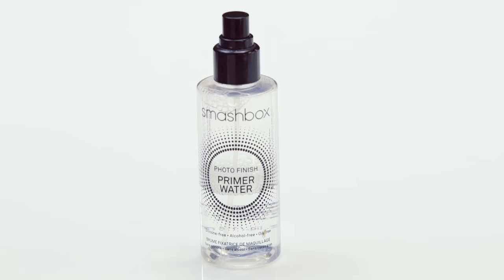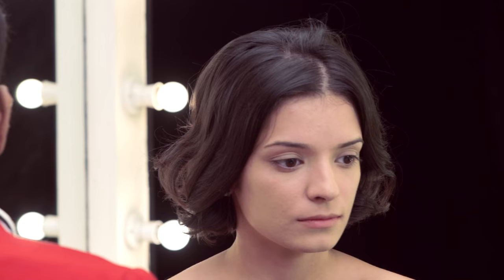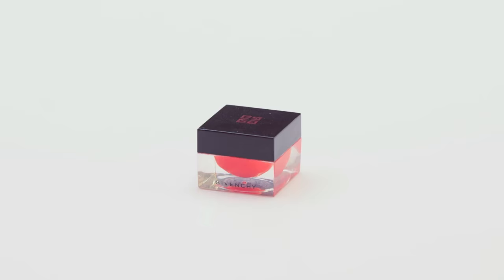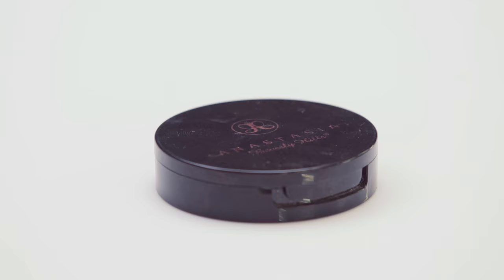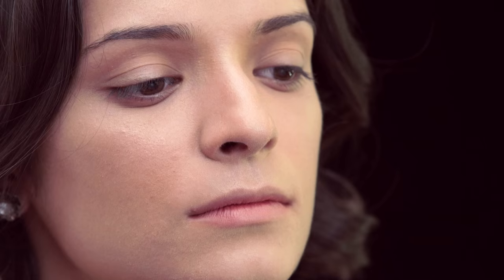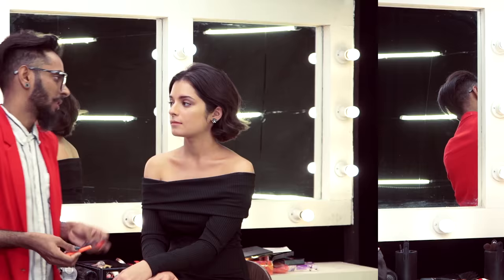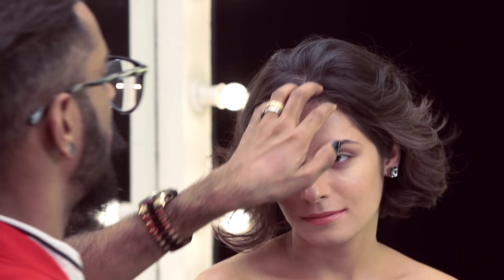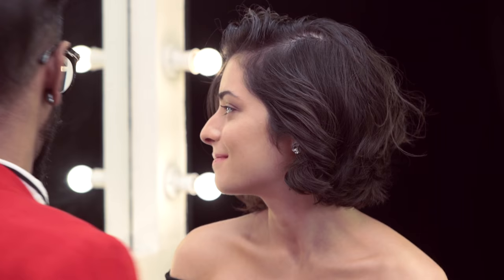'NO MAKEUP' Makeup Tutorial!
For days when you want to indulge in makeup without it looking like you did, this is a great tutorial.

Instagram handles:
Maalavika Manoj - @maalavikamanoj
Soumya Iyer - @soumya.iyer

Links to music:
Rush EP on iTunes
Rush EP on SoundCloud